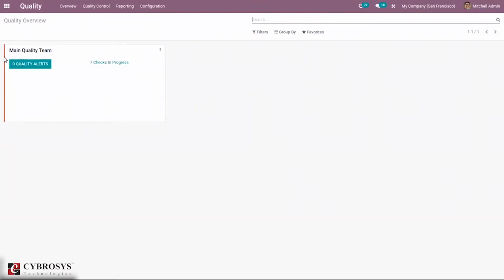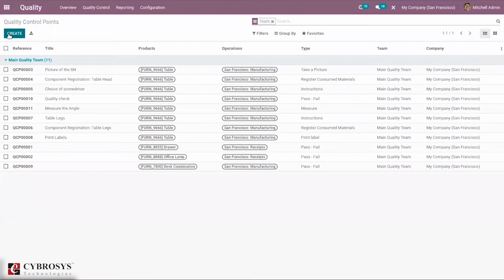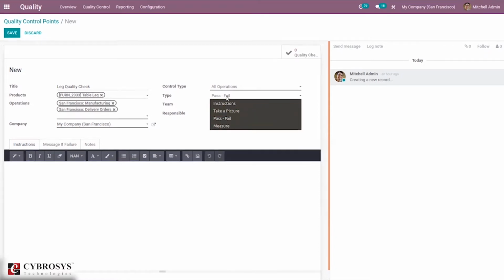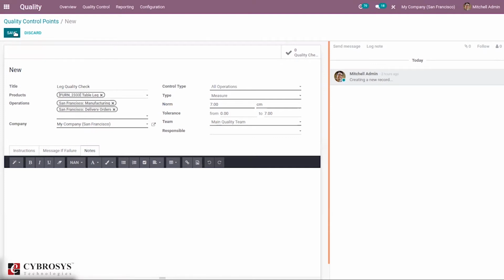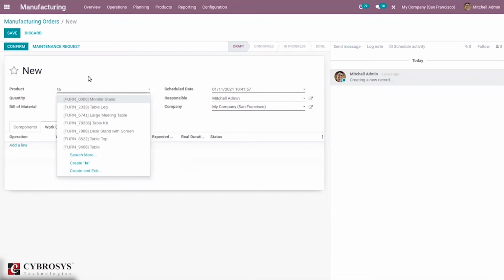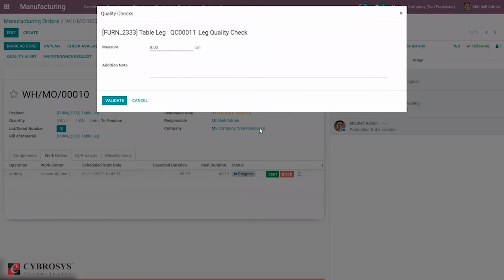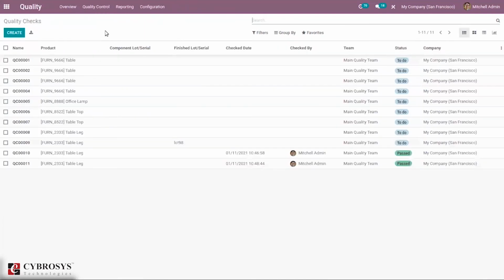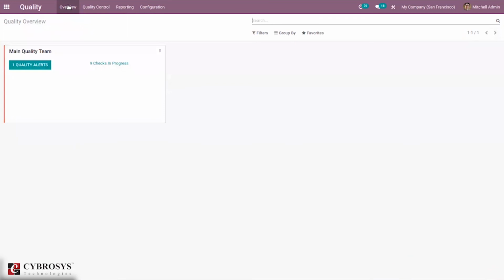Quality Management in Odoo14 Manufacturing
In a business, it is necessary that you provide your customers with good quality products. In order to offer good quality products, the business has to conduct several quality checks, prior to bringing the final. The products must be evaluated in different stages so as to assure its standard compliance. This concept is more relevant to the manufacturing business, as the industry is involved in the production process. Utilizing Odoo, one can set quality checks at different stages in different ways.